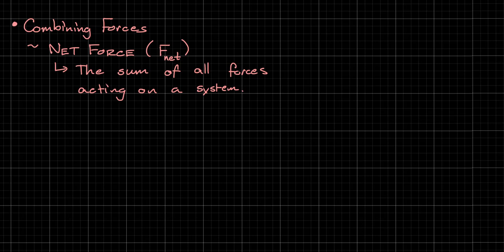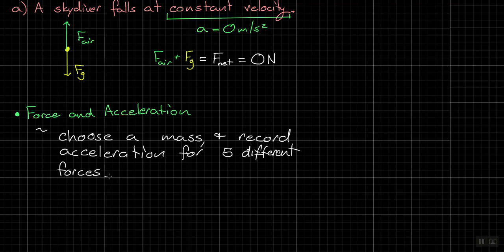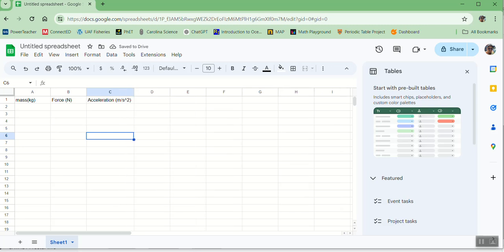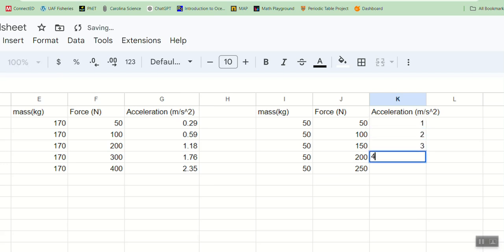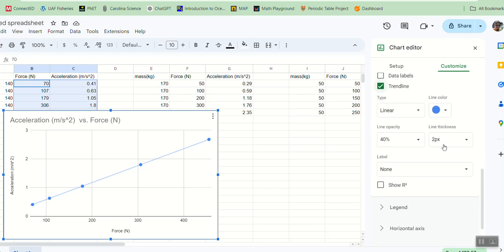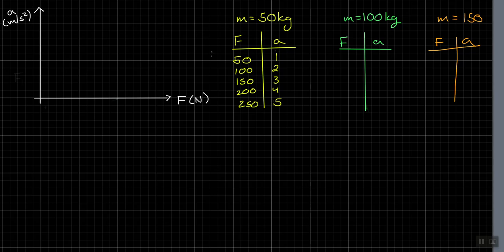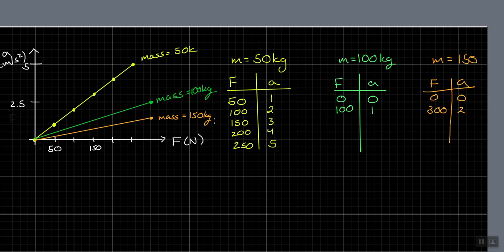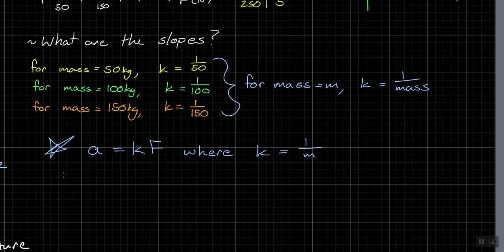Physics Lesson 4.1.2 - Force and Acceleration (10.8.24)